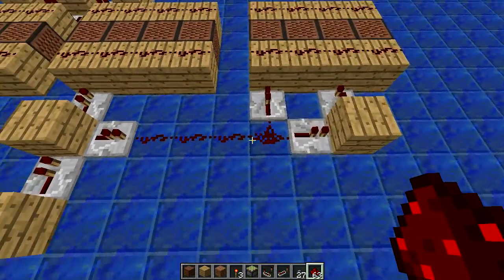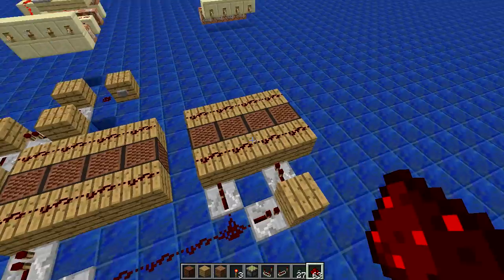Possible Emotional Sounds for Etho's Wilson - Minecraft with ChartreuseK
In Etho's Etho Plays video episode 306 he ask if someone could come up with some possible sounds for Wilson in the vein of Pokemon cries. Well this is what not musical talented programmer me came up with. I think they turned out fairly good and represent what I was going for with them. There's three sounds: a greeting/parting, a cry, and an annoyed grumble. More sounds can possibly be made with the 5 noteblock groups I made here, but this is all I put together at this time.

For now I don't have the click values for the noteblocks but I did in the video go through each one to show the tone and colour of the note. I'll see if I can check against the wiki to get the click values for each one.